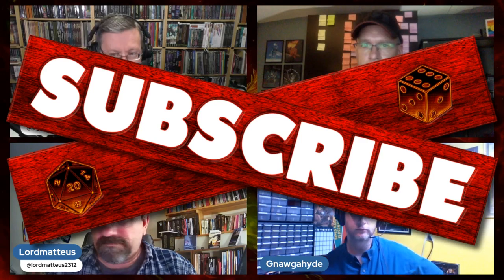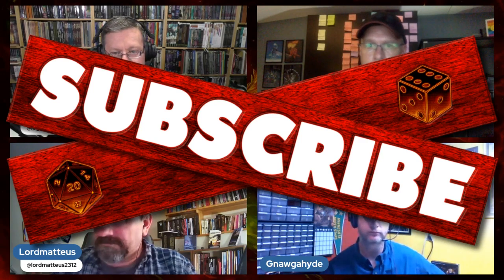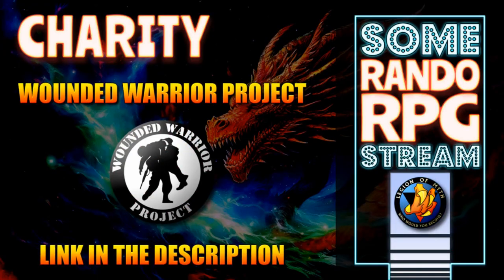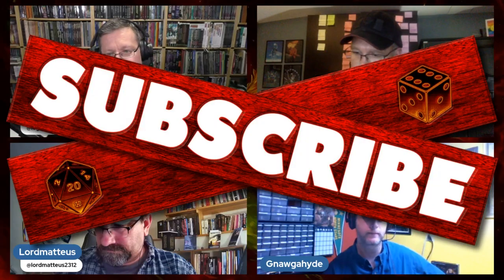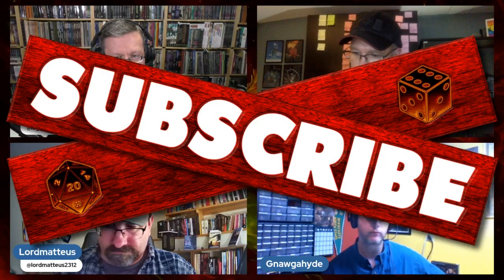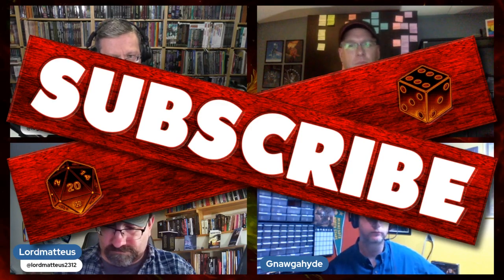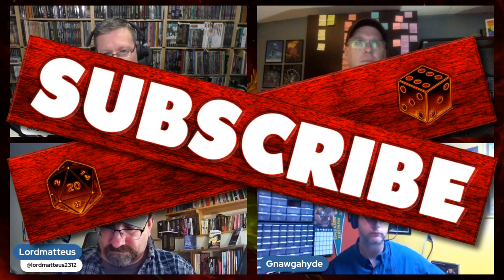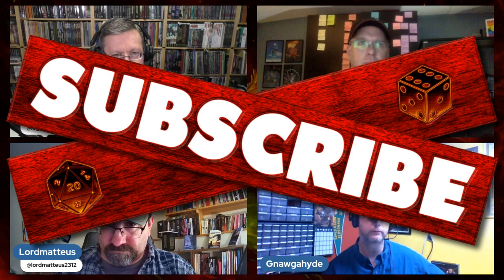How to Host Tabletop RPG Games for Children: Creating A Child-Friendly Environment | Part 2/4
How well do you really know your young players? Click to discover the secrets to understanding the audience when hosting tabletop RPGs for children.